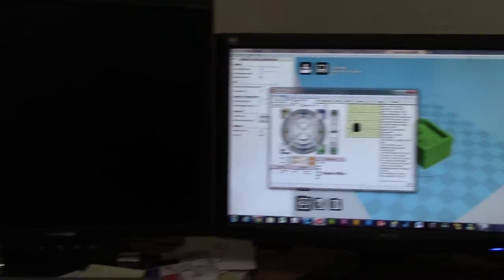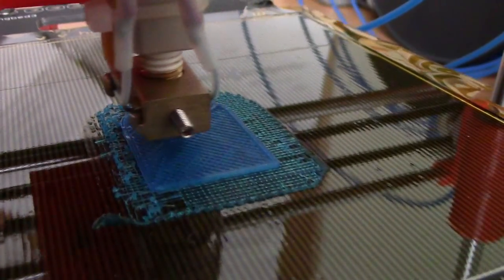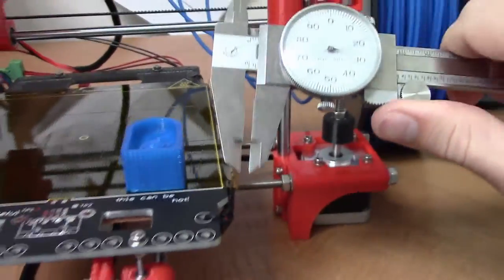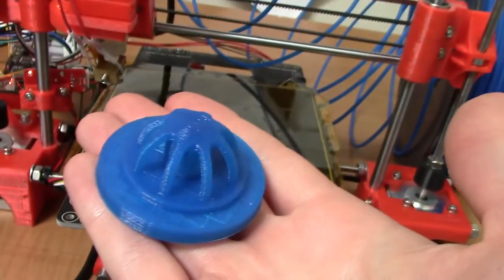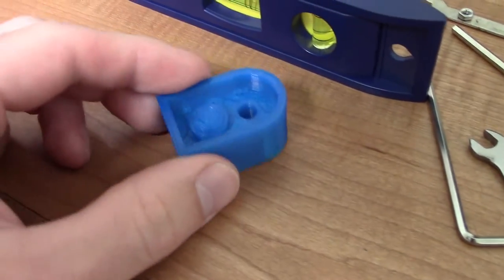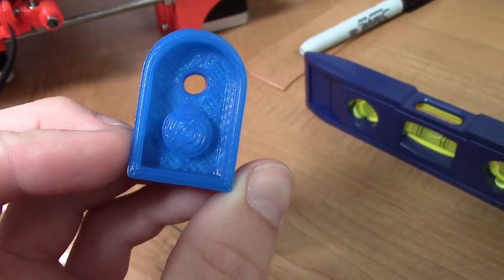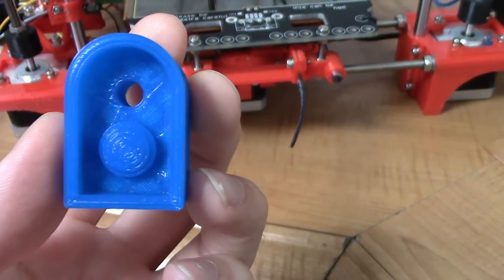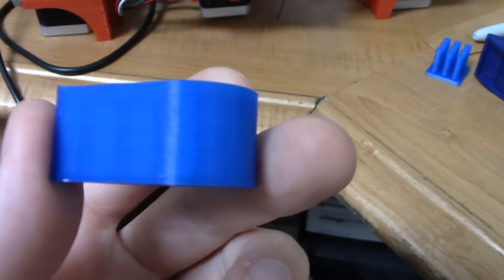Portabee 3D Printer - First Prints and Impressions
This is a "Portabee" 3D printer.
My neighbors actually got me this printer as a gift!

I received it as a do-it-yourself kit.
I believe they cost about 600 USD (including shipping), and it took about 12 weeks to show up. (ouch!)

It took me about 20 hours to assemble (I stopped keeping track at some point), and probably another 6-8 hours into making adjustments to get it to print with any accuracy.

The main reason it took so long was that I come from a machinist (perfectionist) upbringing, and this kit is far from perfect... When instructions say to "eye ball" or "use a credit card", I'm busting out the dial calipers and machinist square. That being said...

I'm pretty happy with the end results. After extensive tweaking, this little printer can manage some very good looking prints.

I haven't tried any super-fine layer heights. Everything shown in this video was printed at a .3mm layer height, which seems to be pretty good resolution for the stuff I was printing.

Software I used:

Solidworks 2013 - (wicked expensive) For the modeling and exporting as an STL file. (*there are Free 3D design softwares out there, but I happened to already own a seat in Solidworks, which is my preferred 3D design software)

Cura - (Free) For importing an STL file, setting most print-parameters, slicing it, and exporting the g-code.

Pronterface - (Free) For connecting to the printer, importing g-code, and then printing.

I think this Portabee is a great entry-level printer.

I think it was designed to be "portable", but I sure don't see that being the case. It's quite "finicky", especially for traveling with. Once you get it dialed-in and sitting on your desk, you aren't going to be wanting to move it any time soon.

Perhaps the best thing about such a (relatively) inexpensive printer is that you get to assemble the whole thing yourself, and learn the ins and outs of what goes into making one of these machines. I've already got the 3D printer bug, and I wouldn't be surprised if I start designing my own 3D printer some time soon...

A word about "3D printing other 3D printers":

Unless you are printing all of your parts from a machine that can hold awesome (0.001") tolerances, you are bound to end up with parts that are not-so-accurate. (which is fine if the 3D printed parts were non-critical ones, but that doesn't seem to be the case for most of the 3D printers that I see). I liken it to "making a copy of a copy"... you do that enough times and you will quickly start to see the quality degrade.

My advice when purchasing a 3D printer made with 3D printed parts:

- Check to see how the "critical" parts (the ones that require high-accuracy) are manufactured. If they look to be 3D printed as well, then:
- Be prepared to make a lot of adjustments. Fine-tuning a 3D printed 3D printer will likely require a LOT of finessing to get it to print with any accuracy.
- If you desire extreme accuracy... perhaps look to the 3D printers that are CNC machined. (or even laser-cut would yeild better accuracy that "3D printed").

Good luck!